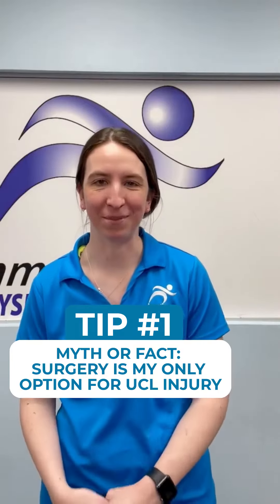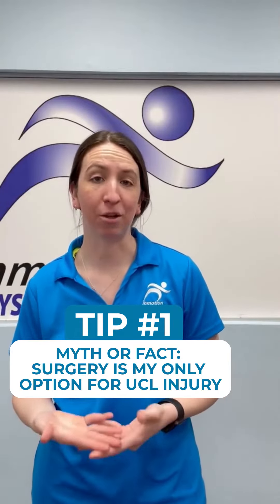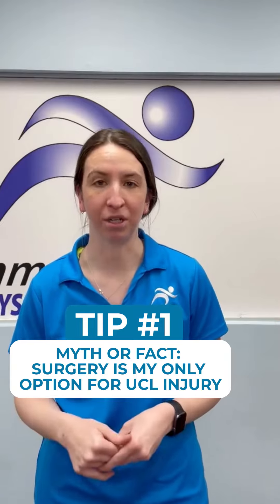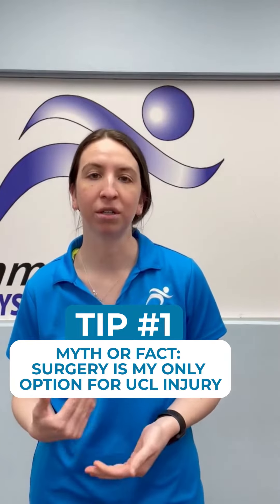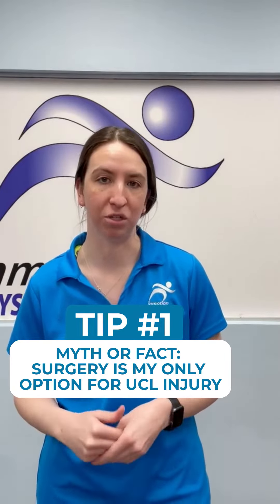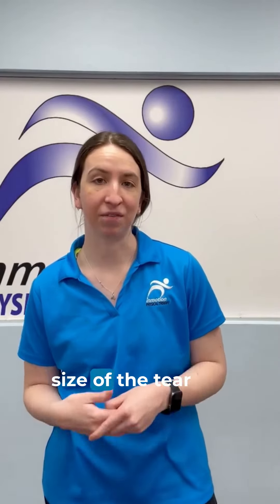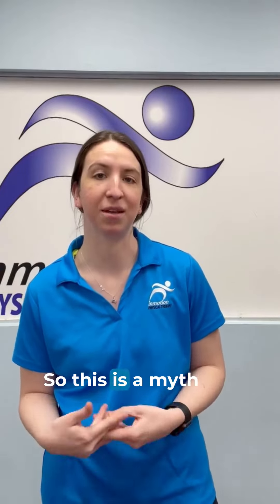Is surgery is my only option for UCL injury?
🩺 It will always depend on the severity of your condition. There are non-surgical approaches such as rest, physical therapy, bracing, and anti-inflammatory medications.

To determine the best treatment for you, consult with your healthcare professional so they can assess and recommend the most suitable course of action for your concern. You can also reach out to our team so we can answer any questions you may have. 💙💌✨

Don't let injuries hold you back – let's work together to get you feeling 💯